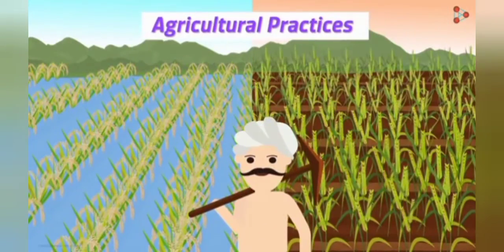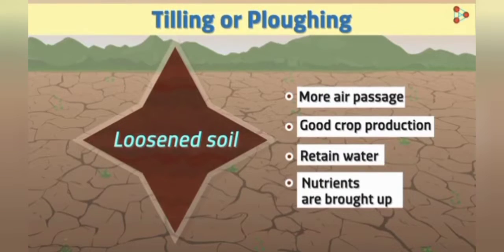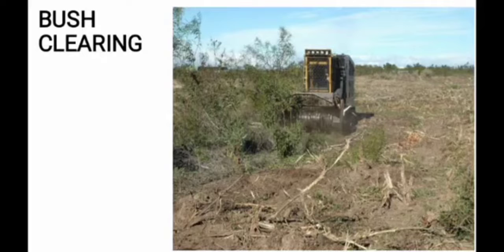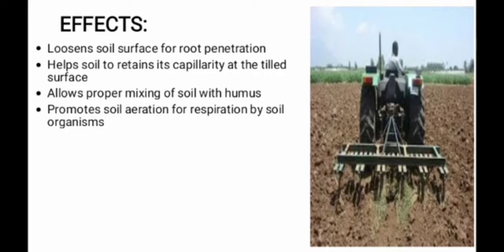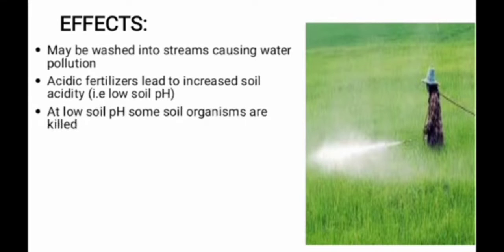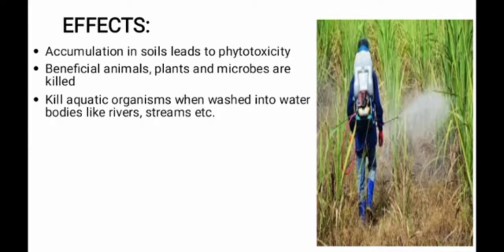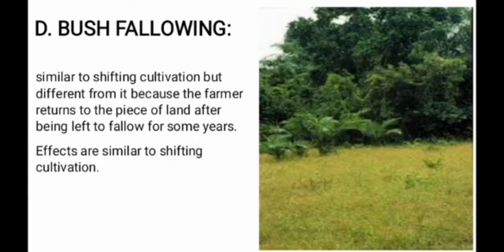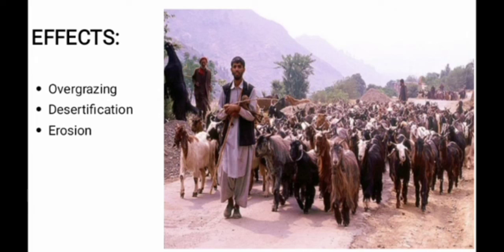Effects of farming practices in agriculture